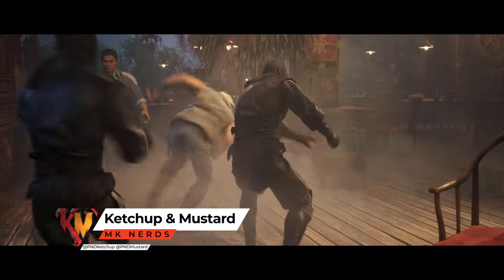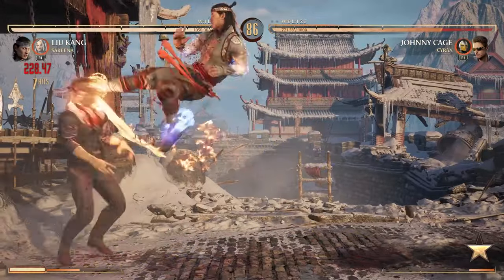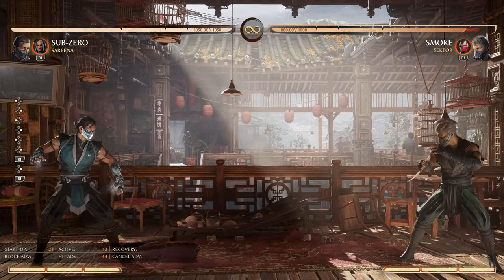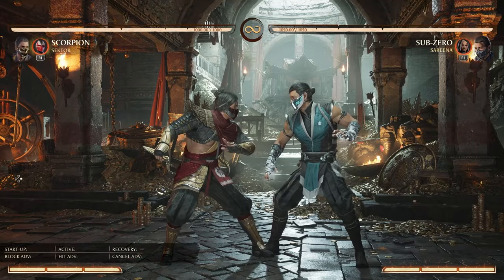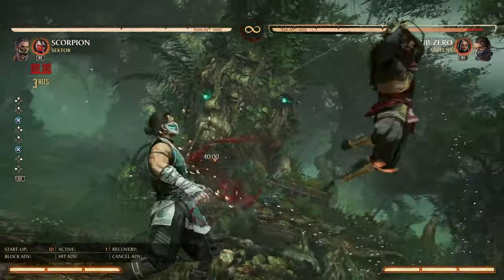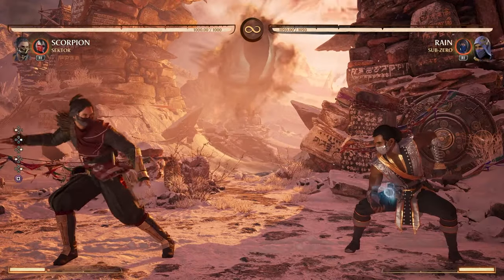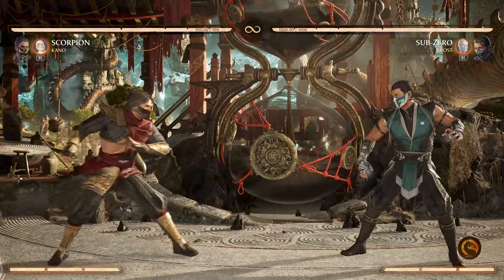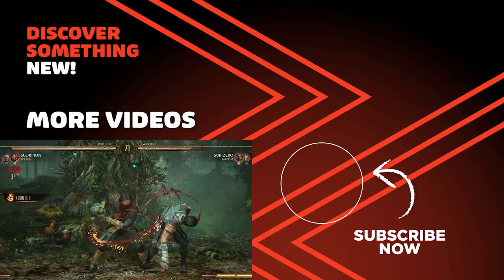Mortal Kombat 1 Beginners Guide | Proven Tips From Pro Players | Git Gud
Mortal Kombat 1 is a classic 1v1 multiplayer game, but its complex mechanics can be challenging for newcomers. We’ve teamed up with ex-professional players Ketchup and Mustard to create this beginner guide to help you get good at MK1. This is the first episode in our new playing tips series where pro players dish practical advice to help you 'git gud' as fast as possible.